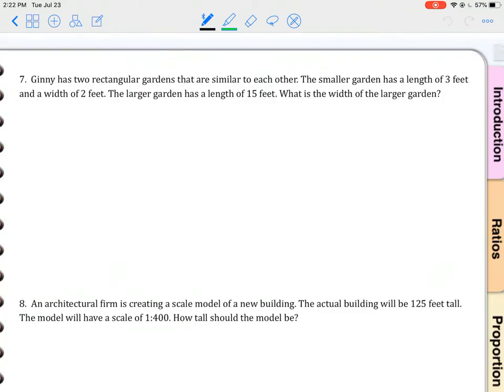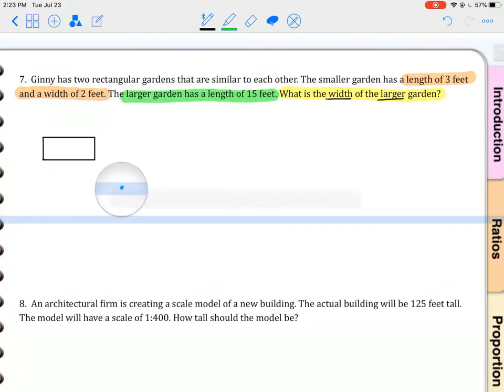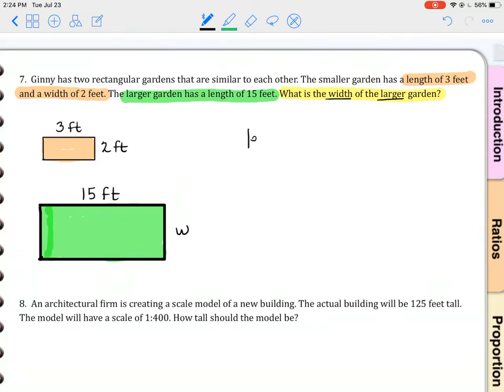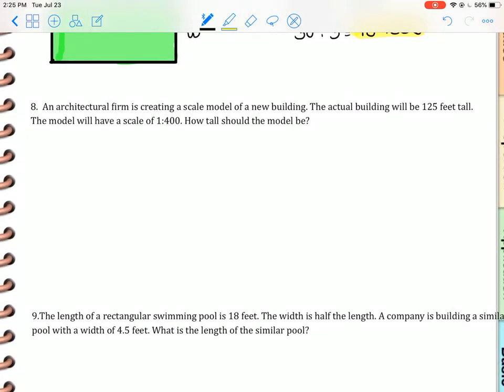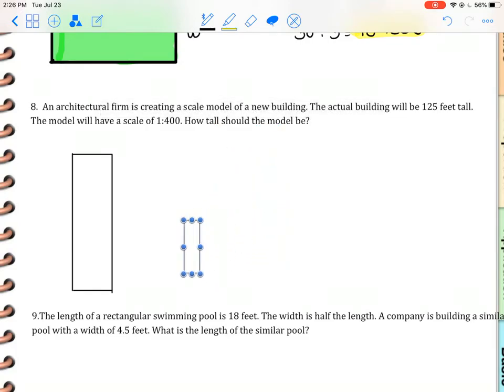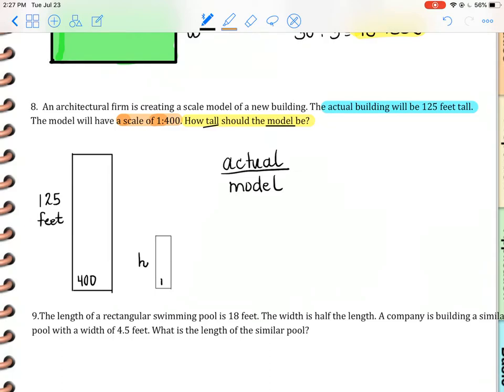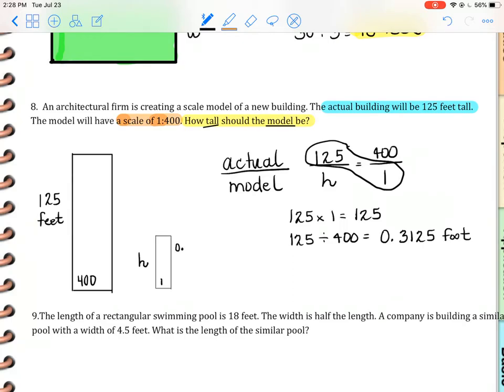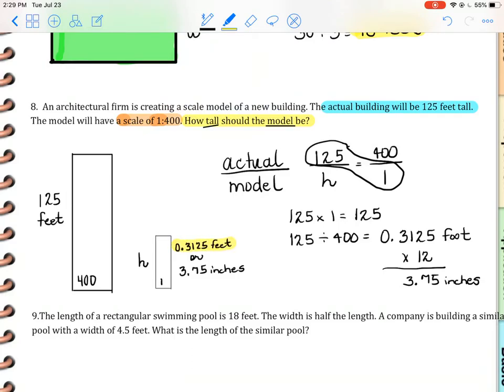Word Problems 7-8